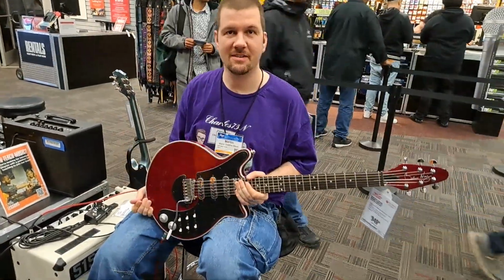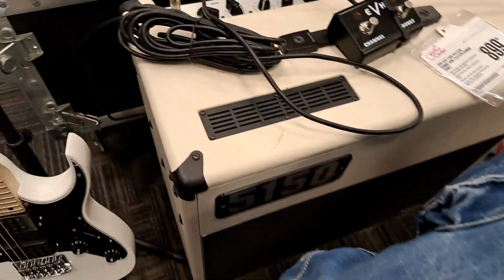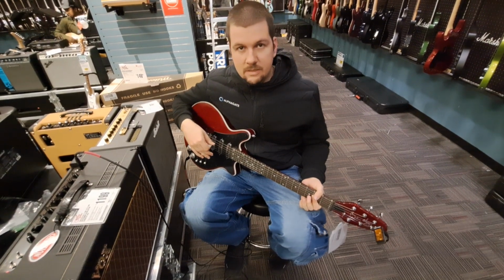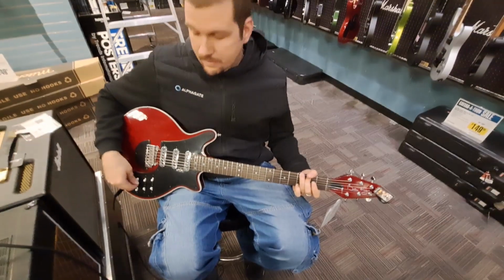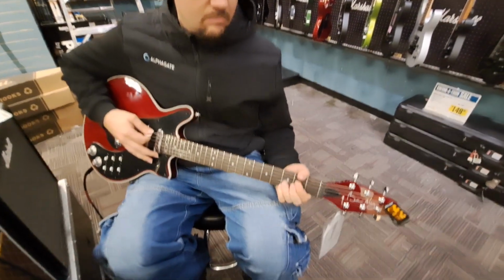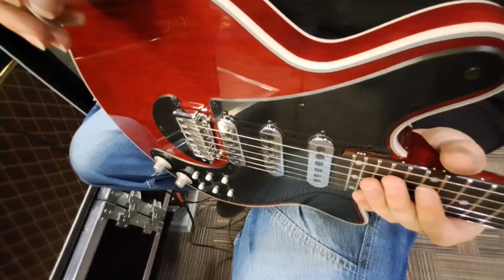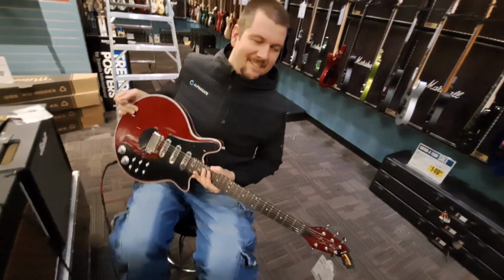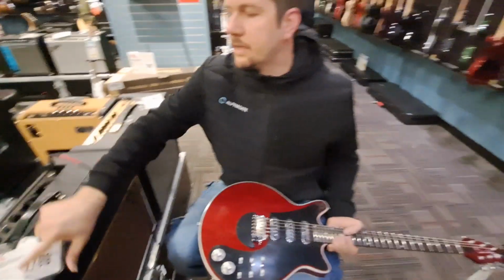Checking out the BMG Red Special in California's Guitar Centers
Martin was visiting several Guitar Centers with our friend @MusicTherapyLaz while he was in California and was playing the BMG (Brian May Guitars) Red Special, made in Korea, whenever he had the chance to. This is a guitar he was having his eyes on for quite some time as he's a huge Brian May fan and loves unconventional wirings. In Austria it's not as easy to get your hands on those, so he took his chance.

We're not making any money of it. All goes to our friend Charles, who is free to use it as he likes. We just wanted a way to provide you guys some merch if you like the channel and want to show it.

Timestamps:
00:00 First impressions & testing @ Anaheim GC
06:10 Going through all pickup settings in San Francisco GC
09:12 Impressions of the San Francisco one in comparison with the first one